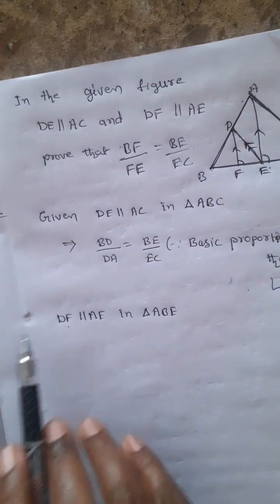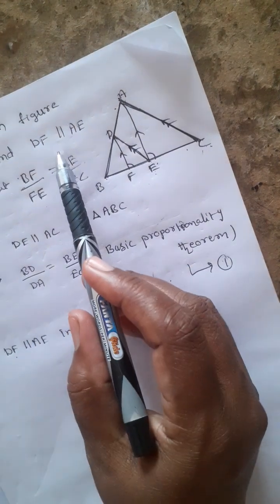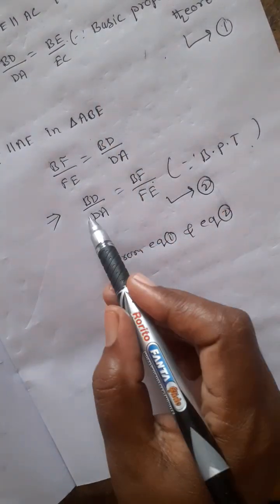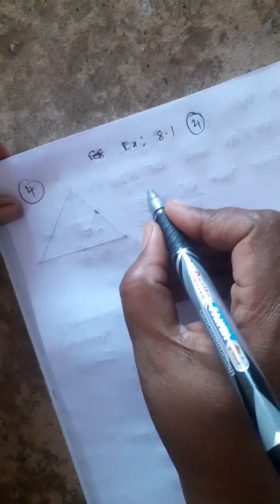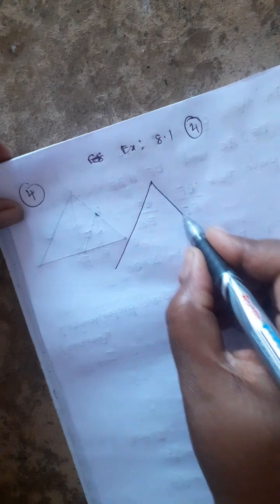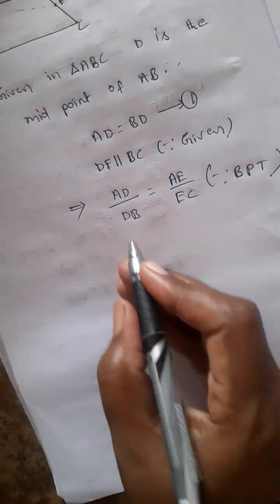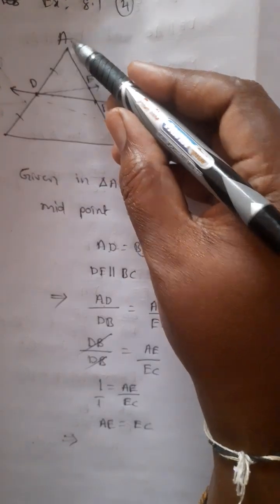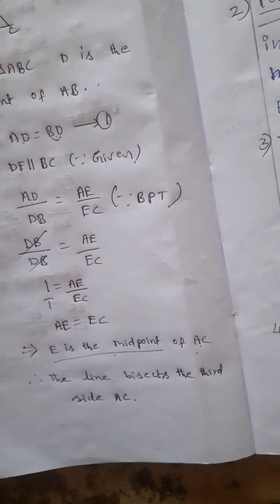10th class maths 8th chapter similar triangles exercise 8.1